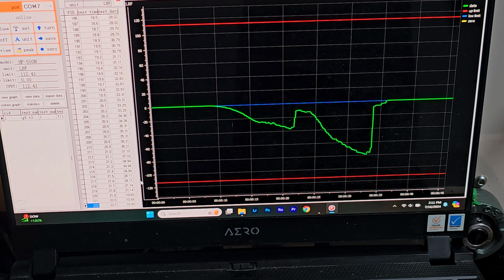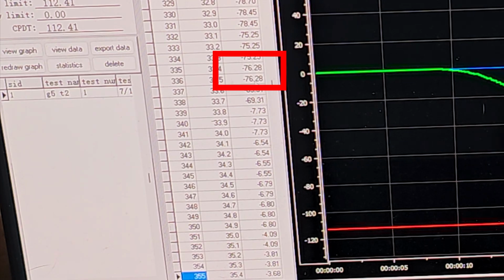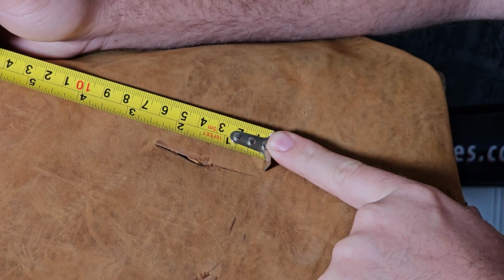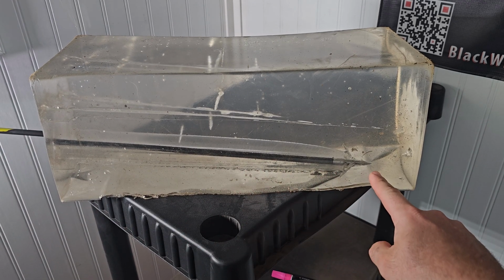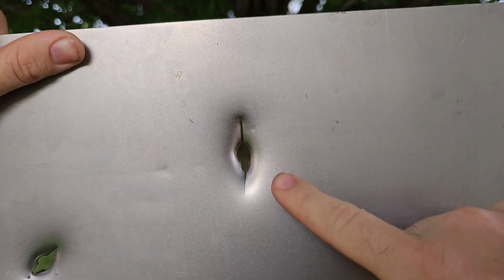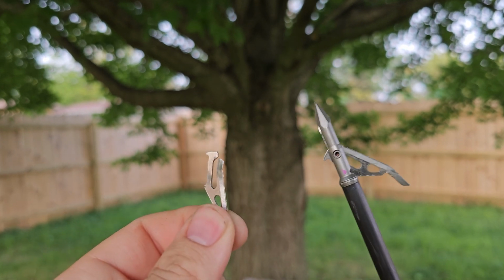I Tested G5 T2 Broadhead and Found OUTRAGEOUS Results!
Merch, Gear, Custom Arrow Builds

Chest Thumper Outdoors is all about sharing my passion for bowhunting, archery, and the outdoors with you, my friends. The channel features hunting adventures, fishing adventures, outdoor gear reviews, and broadhead reviews. I would love to have you as a part of the growing CTO community!